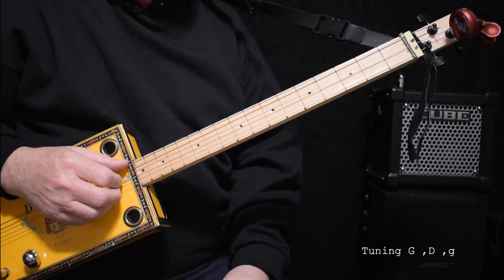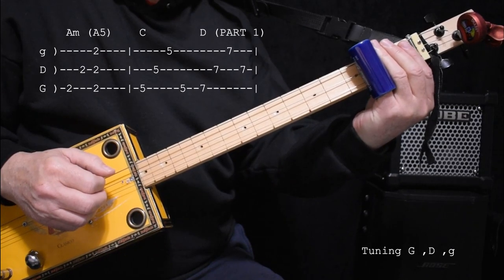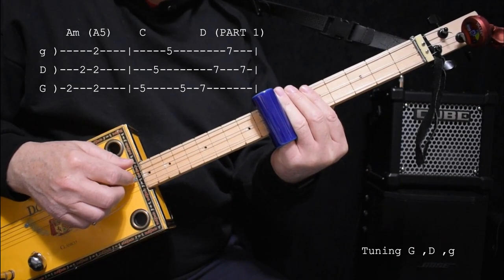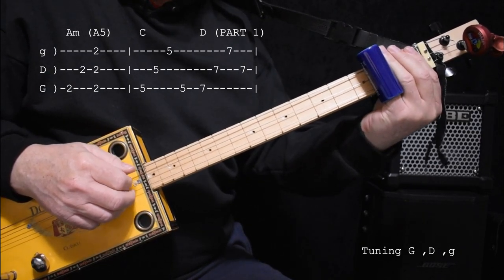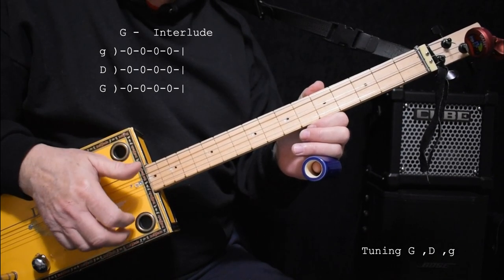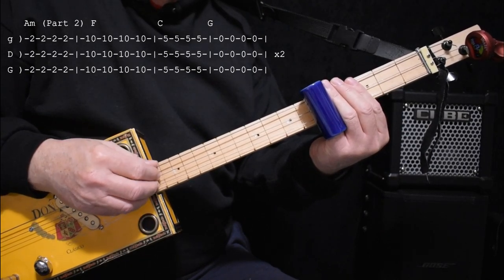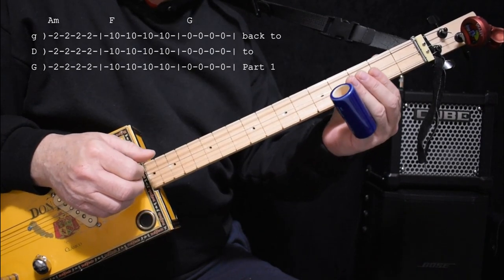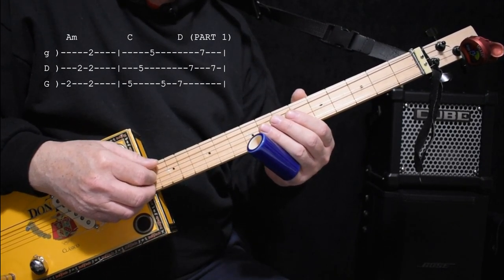Beginner - Hurt - Johnny Cash Easy Version FRETLESS 3 String (Slide)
An easy beginner tutorial on how to play Johnny Cash's version of "Hurt" by 9 Inch Nails on fretless (one finger) 3 string cigar box guitar with just a slide.
I use basic DIY guitars that are easy and inexpensive to make.